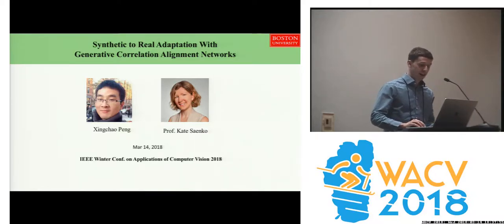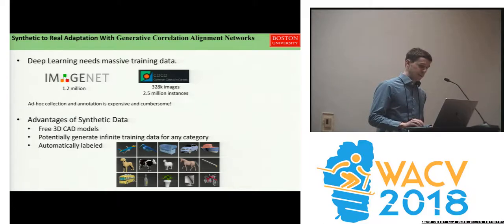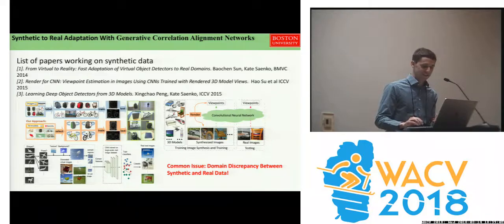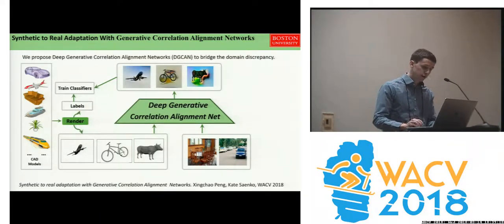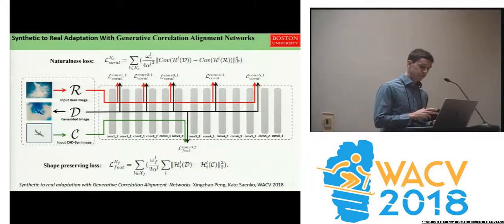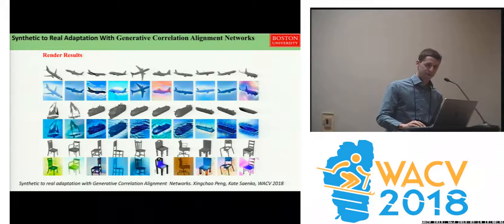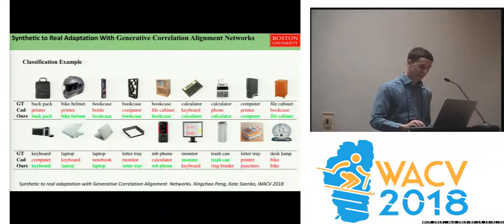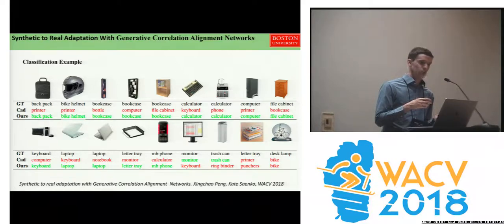WACV18: Synthetic to Real Adaptation with Generative Correlation Alignment Networks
Xingchao Peng, Kate Saenko
Synthetic images rendered from 3D CAD models are useful for augmenting training data for object recognition algorithms. However, the generated images are non-photorealistic and do not match real image statistics. This leads to a large domain discrepancy, causing models trained on synthetic data to perform poorly on real domains. Recent work has shown the great potential of deep convolutional neural networks to generate realistic images, but has not utilized generative models to address synthetic-to-real domain adaptation. In this work, we propose a Deep Generative Correlation Alignment Network (DGCAN) to synthesize images using a novel domain adaption algorithm. DGCAN leverages a shape preserving loss and a low level statistic matching loss to minimize the domain discrepancy between synthetic and real images in deep feature space. Experimentally, we show training off-the-shelf classifiers on the newly generated data can significantly boost performance when testing on the real image domains (PASCAL VOC 2007 benchmark and Office dataset), improving upon several existing methods.